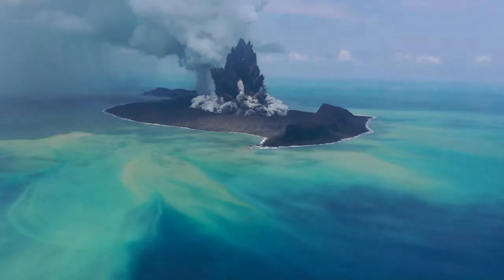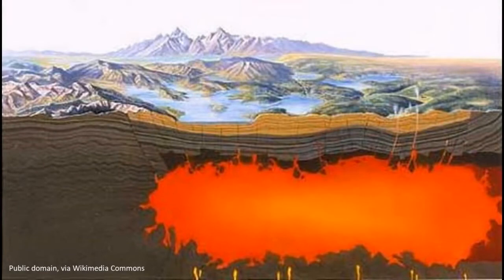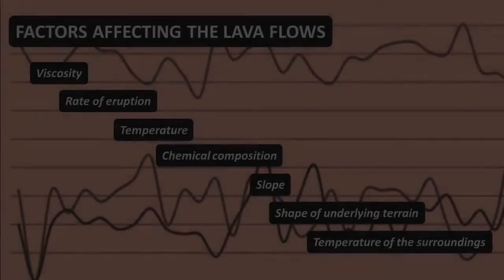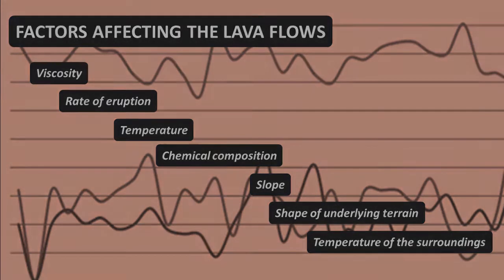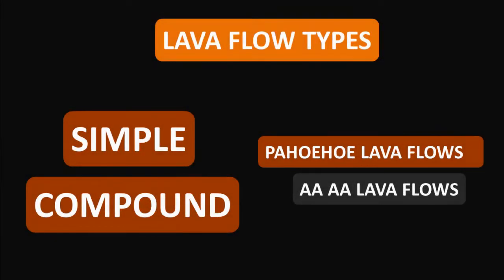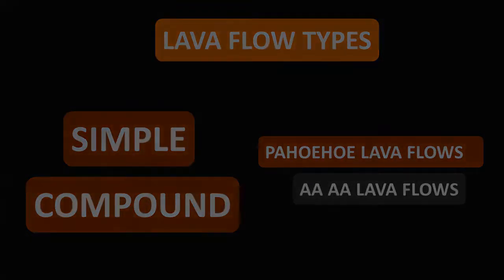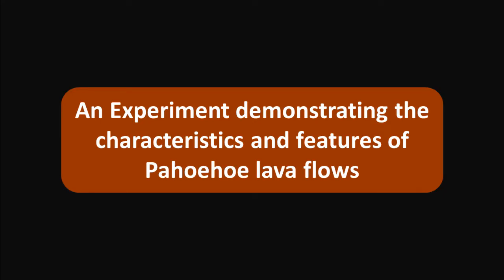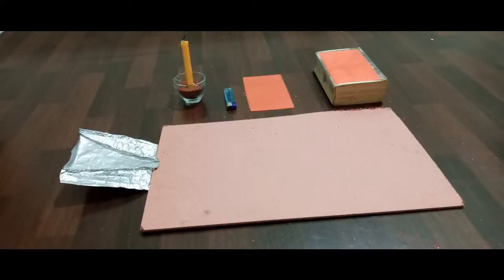SONIT SISOLEKAR | COMPUND PAHOEHOE LAVA FLOWS | IESO ELsI (EARTH SCIENCE STUDENT'S LEARNING) INDIA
This is an experiment to demontrate the formation of compund pahoehoe lava flows.

SONIT SISOLEKAR
IESO ELsI (EARTH SCIENCE STUDENT'S LEARNING) INDIA